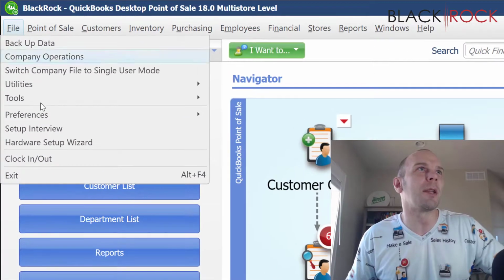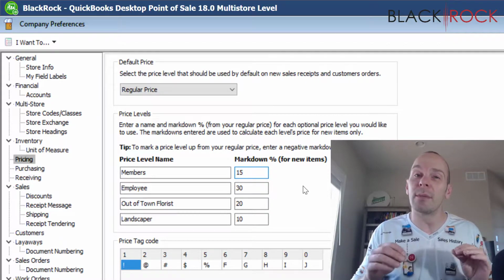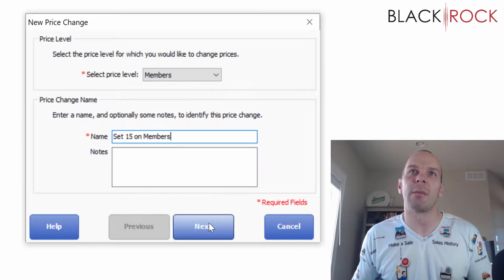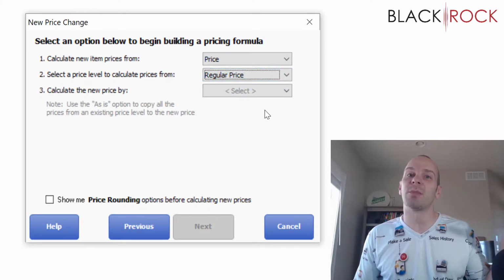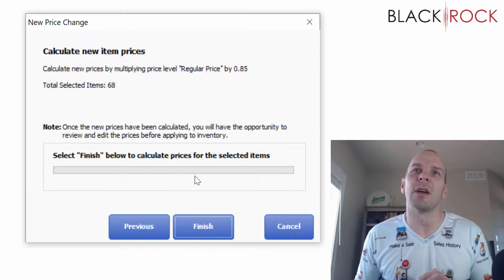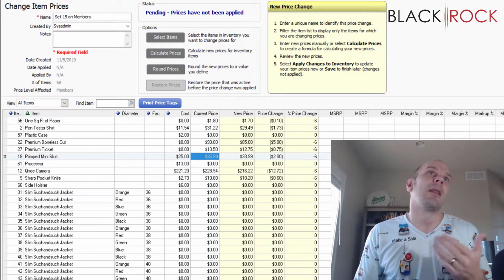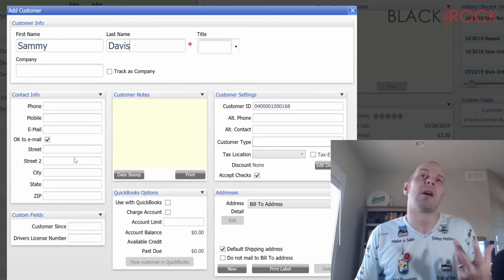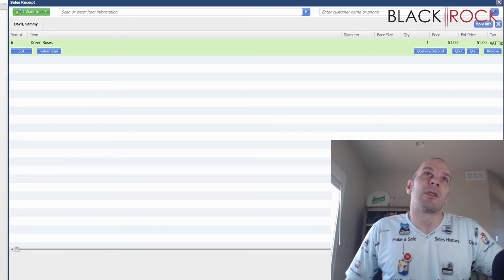QuickBooks POS: Apply Members Discount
QuickBooks POS members discount - get QuickBooks Point of Sale training and QuickBooks POS support for your businesses
Intuit QuickBooks Point of Sale demo QuickBooks Point of Sale 2015 has also really done a great job in updating the look and feel of the user interface
QuickBooks POS hardware compatibility guide
QuickBooks POS 2013 download 2015,QuickBooks POS 2015 tutorial,QuickBooks Point of Sale demo,QuickBooks Point of Sale desktop 12

Can be integrated in POS for member discount options during checkout and push marketing.

QuickBooks Point of Sale training test drive, request a free QuickBooks Point of Sale demo. QuickBooks POS: Apply Members Discount.

Use the following links to download QuickBooks 2015 products: QuickBooks Point of Sale 2015 (12 combine these guaranteed compatible QuickBooks POS hardware devices with a pc and QuickBooks POS software for a complete retail management system
QuickBooks POS 2013 download link
click here to view the new QuickBooks POS demo

QuickBooks Point of Sale 2015 (v12)| POS by Intuit. QuickBooks POS: Apply Members Discount.

The QuickBooks POS hardware bundle from inuit when combined with Point of Sale software can turn your pc into a complete retail management system QuickBooks POS 2013 download free · QuickBooks POS 2018 free download QuickBooks POS 10 QuickBooks POS demo · 25 questions to ask the vendor on QuickBooks POS demo. QuickBooks POS: Apply Members Discount.